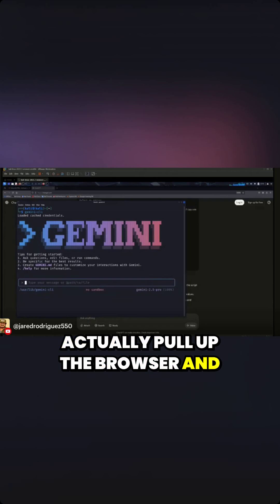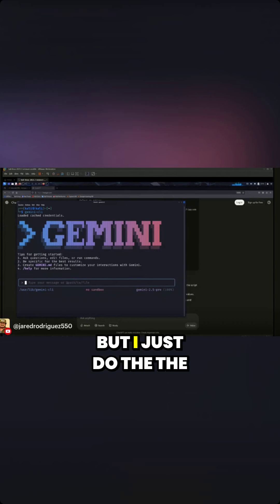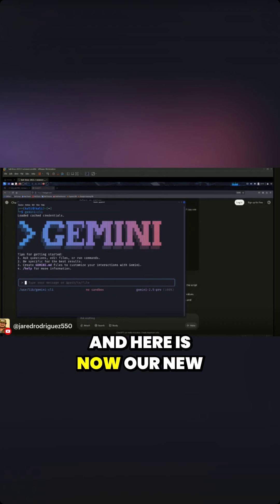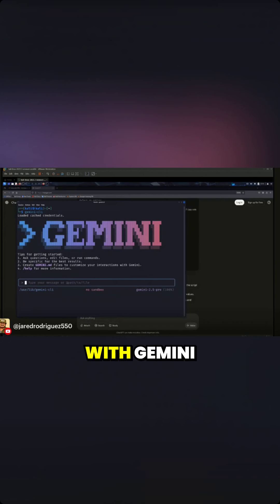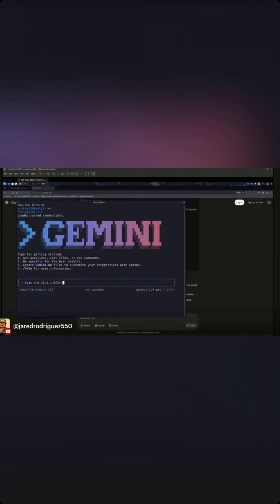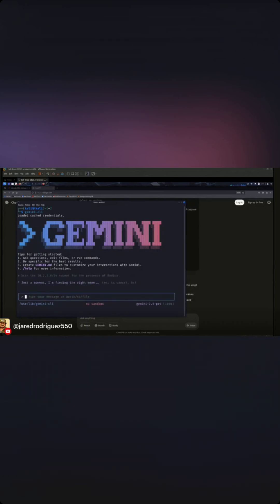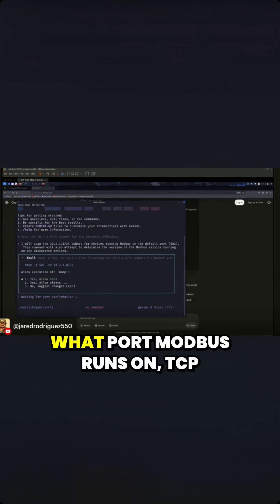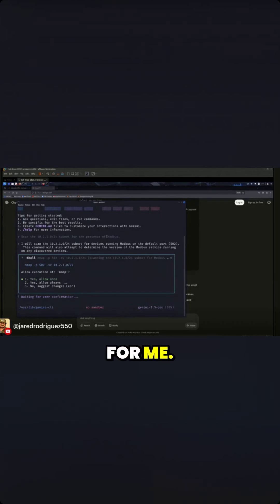AI Pentester for OT/ICS in Action: Watch Kali Linux Automated with GenAI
"PAY WHAT YOU CAN" LIVE COURSES - UPCOMING!